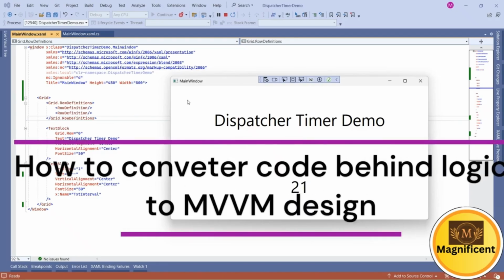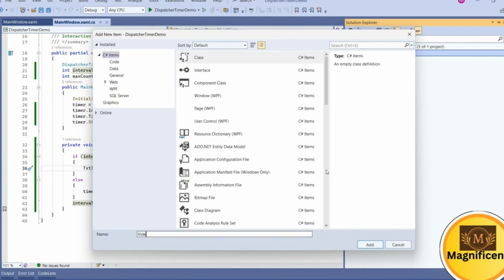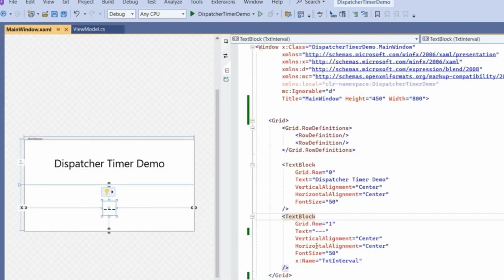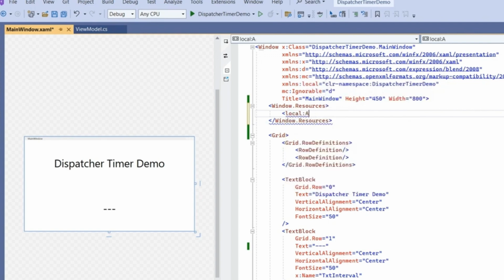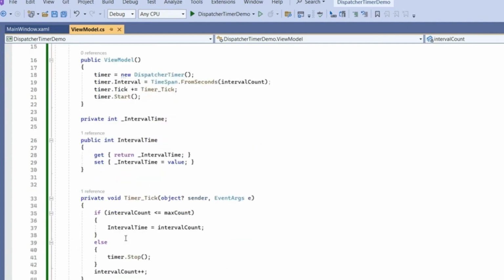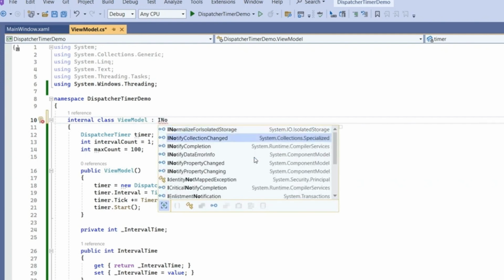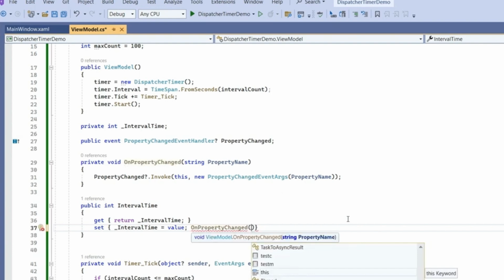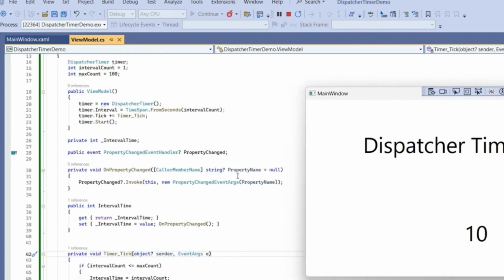DispatcherTimer in WPF: Bindings & ViewModel Magic! ✨🕒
In this tutorial, we'll dive into the powerful combination of DispatcherTimer, ViewModel, and data binding in WPF! 🚀✨ Learn how to create responsive applications with real-time updates while following the MVVM pattern.

🔹 What You'll Learn:

How to set up DispatcherTimer for periodic tasks.
Implementing a clean ViewModel for your WPF application.
Utilizing data binding to keep your UI in sync with the underlying data.
Best practices for managing timer events in WPF.
Whether you're a beginner or looking to enhance your WPF skills, this video has something for everyone! 💻👍